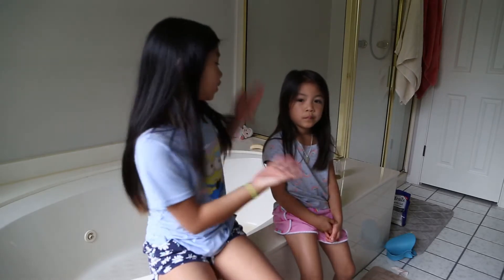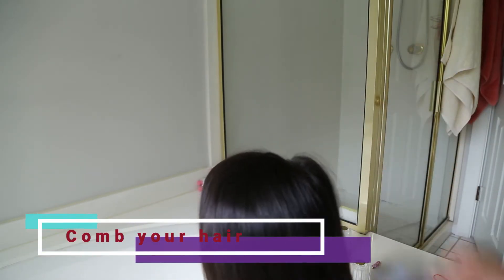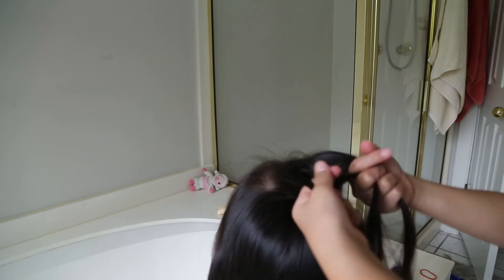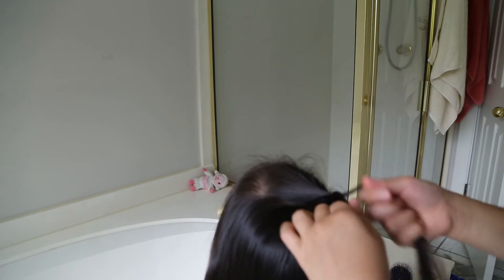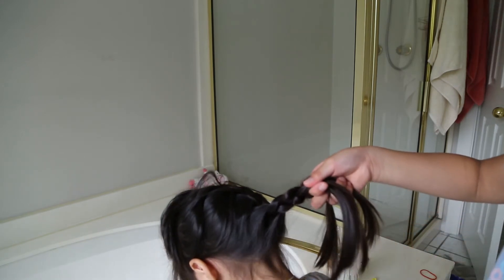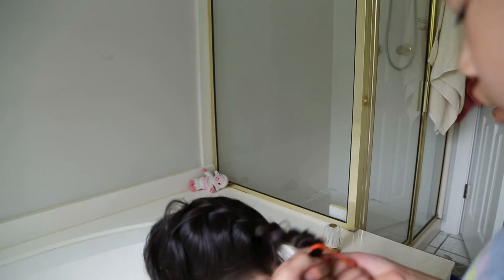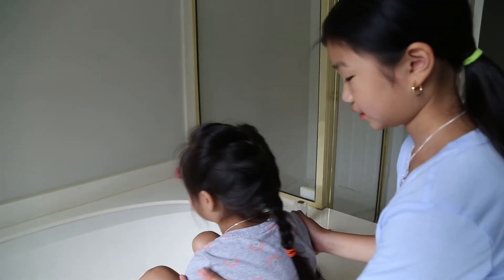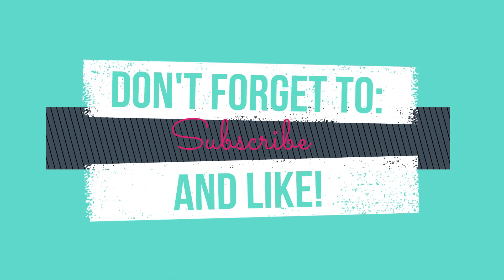How to do a french braid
In this video, Jayli does a tutorial on how to do a french braid! Come watch this video to know how to do a french braid!